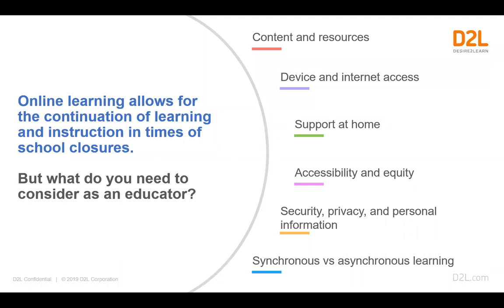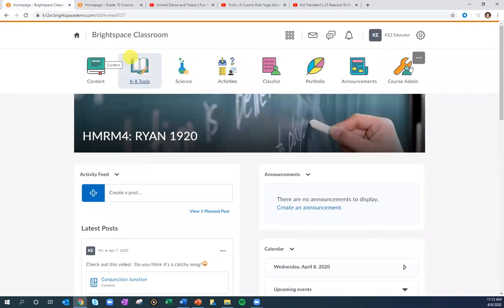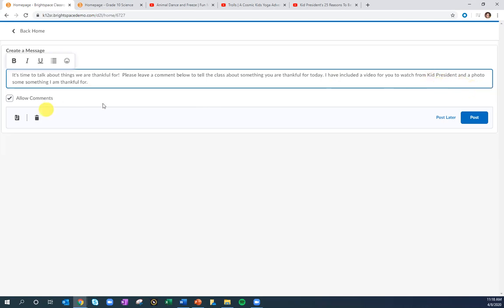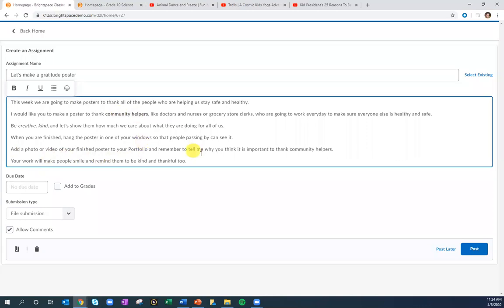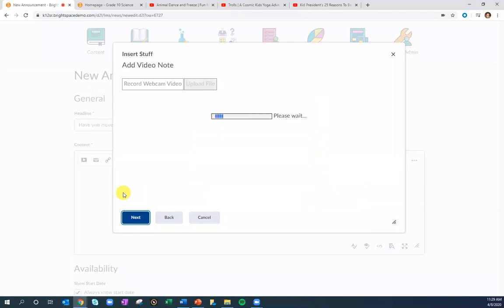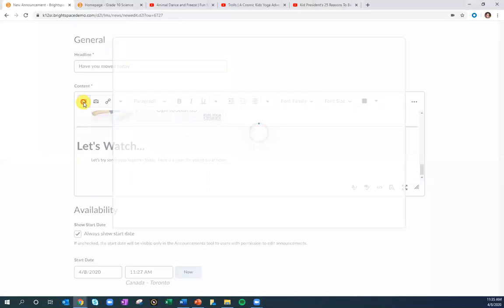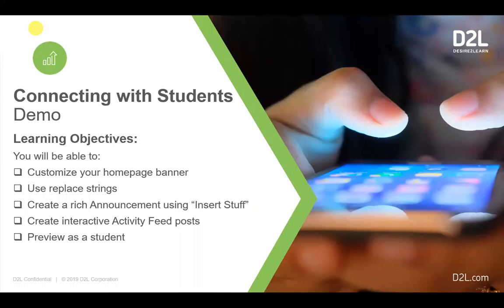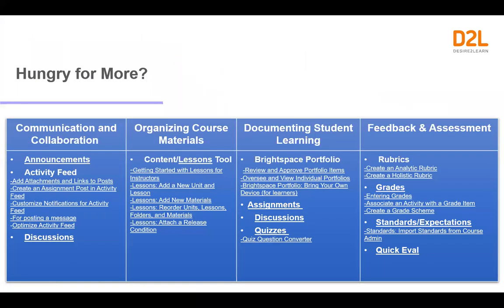Connecting with your Students in Brightspace